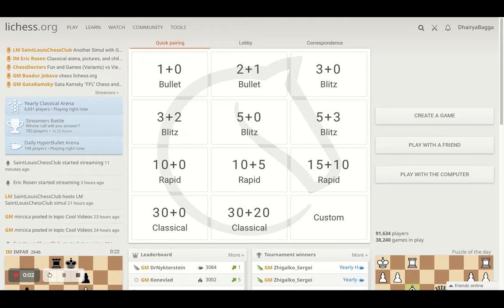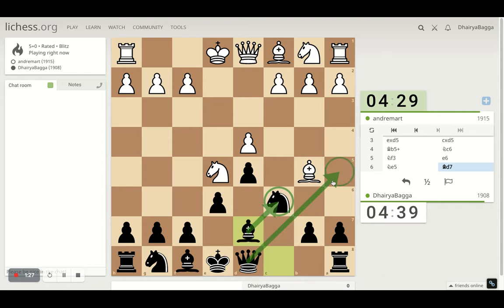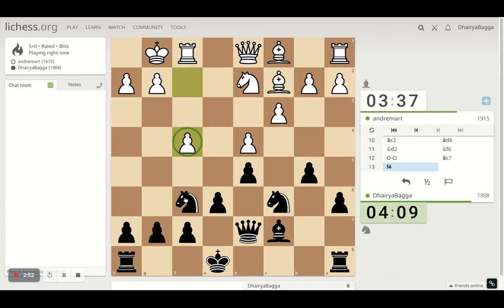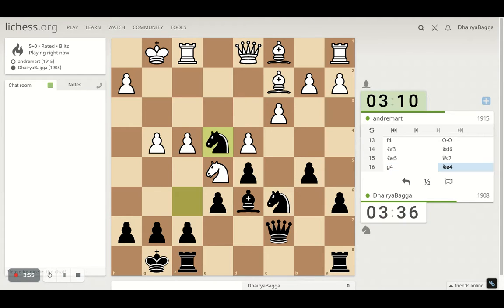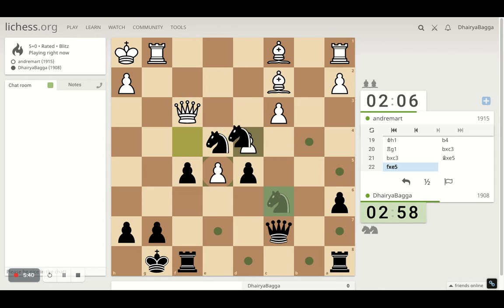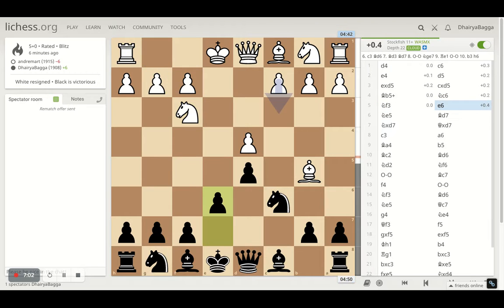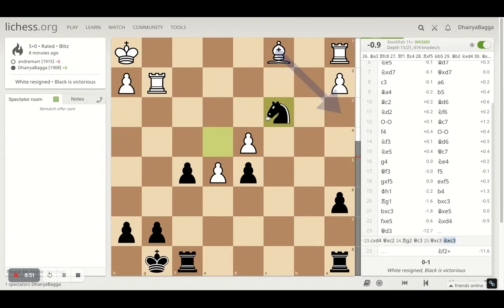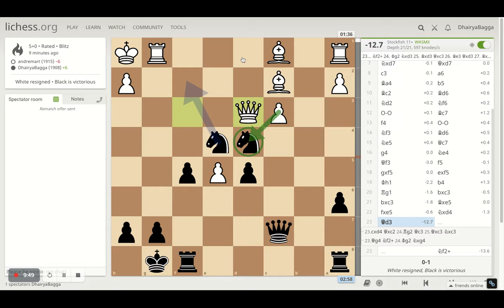MUST WATCH CHESS MATCH! Rare as it was Open position but Knight pair more effective than Bishop Pair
Google Pay UPI Id: dhairyabagga@okaxis
Phone Pe BHIM UPI Id: 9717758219@ybl
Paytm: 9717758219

Let's play!